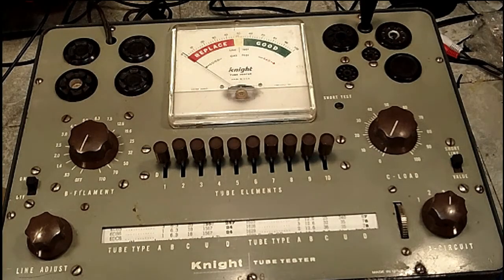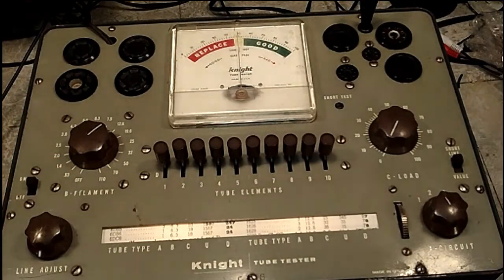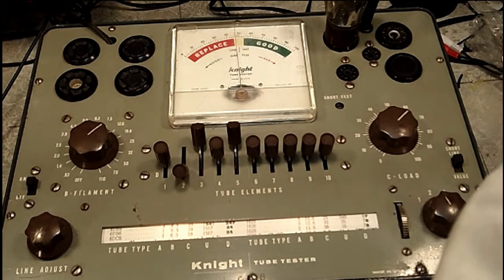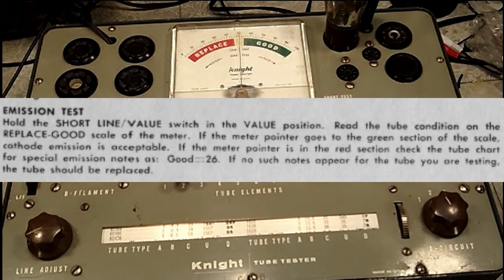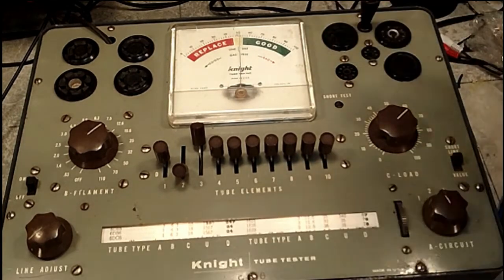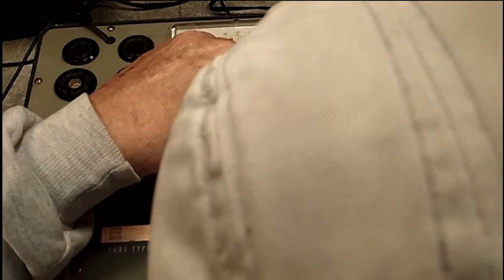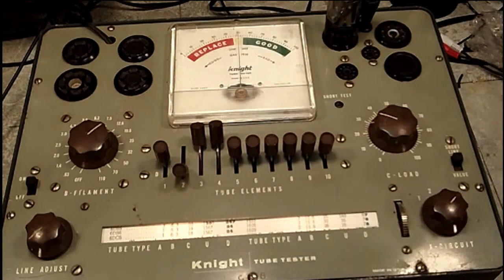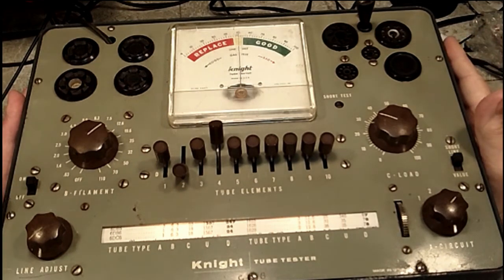DERB - Knight 600 Series timeline & test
Finally got this video together. Hope to do some more testing with my Knight tube tester soon to cement the fact that the older testers work fine with the new tube charts and test procedure. :)